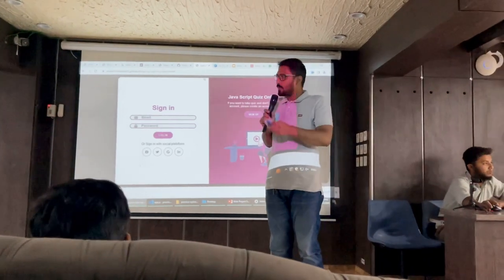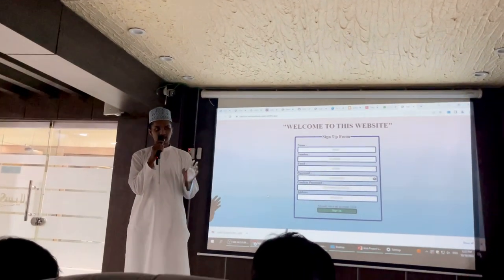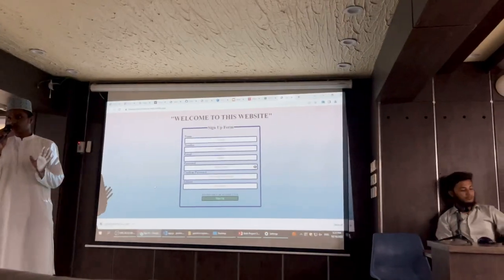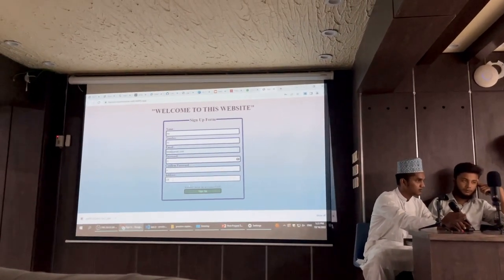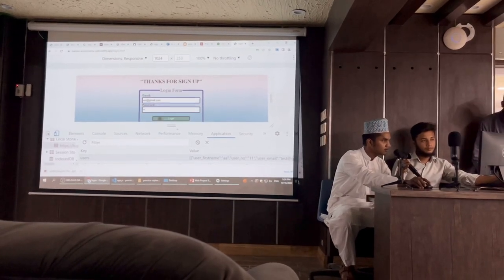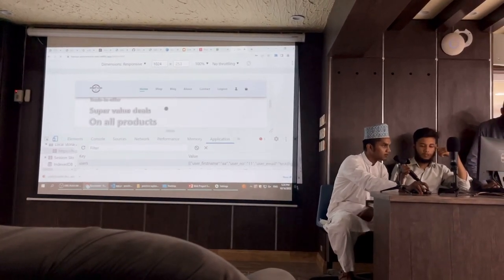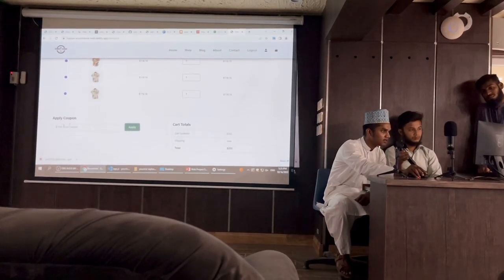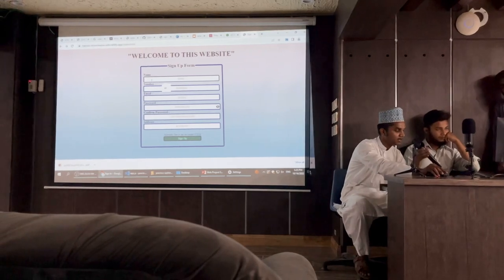6 haroon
this is a clip of the presentation day held at Saylani Gulshan campus by SMIT (Saylani Mass IT Training Program)
the idea is to polish the soft skills and speaking abilities of students